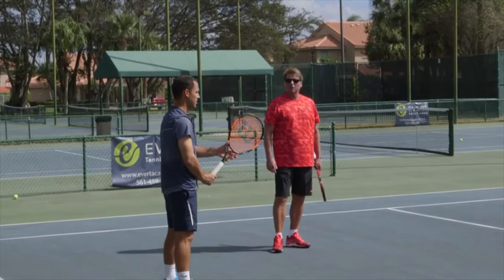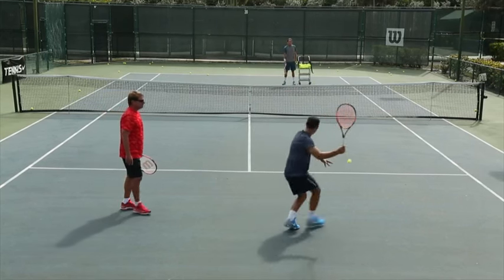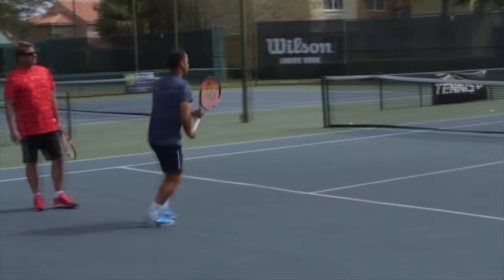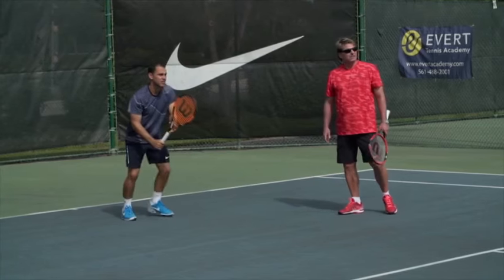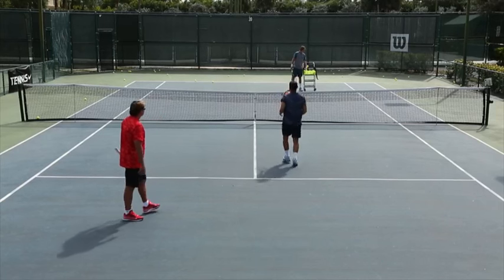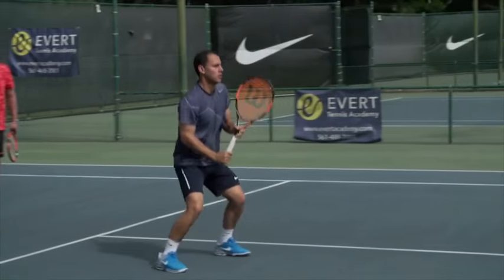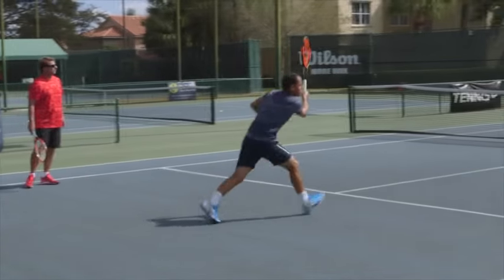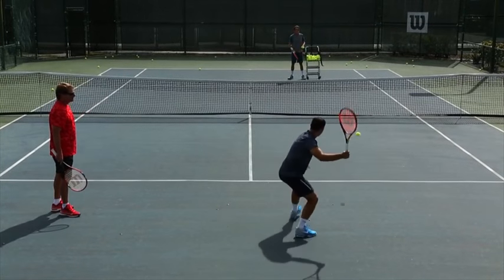The Forehand Chip and Volley by John Evert